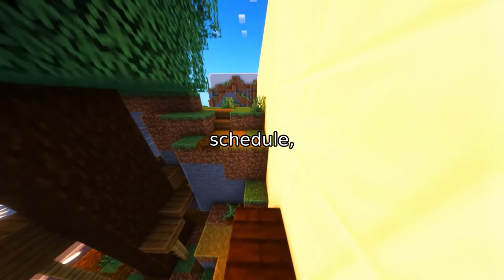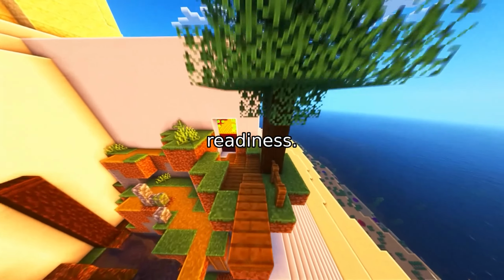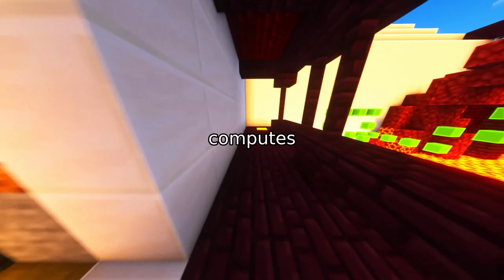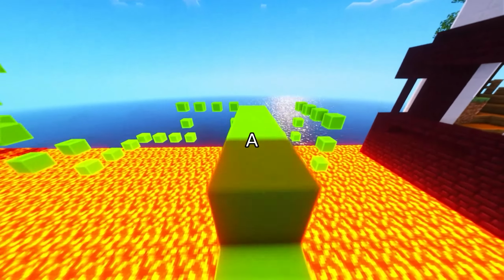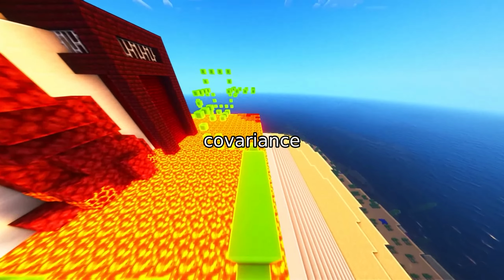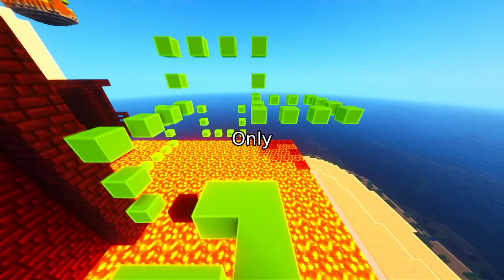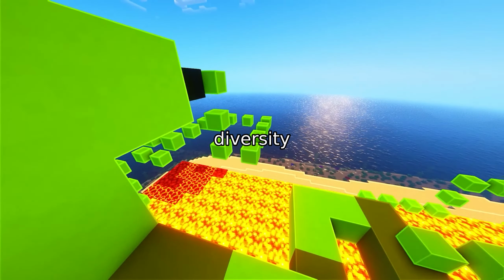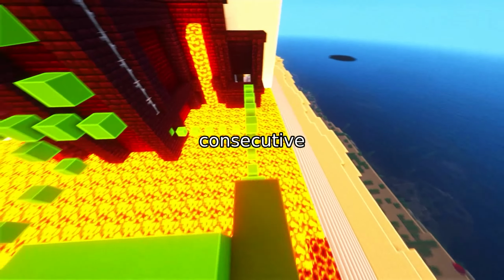5 Ways CoCoS Beats scGPT: Ultimate Single-Cell AI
🧬 Single-cell AI is evolving fast, but current foundation models like scGPT and Geneformer have a critical flaw: they optimize gene reconstruction, not whole-cell representations. What if we could fix that?

In this deep dive, you’ll break down CoCoS—a breakthrough contrastive pretraining framework that bridges gene-level masking and cell-level embedding geometry. We’ll explore how it uses co-expression graph partitioning to create biologically valid positive pairs, eliminates gene-identity shortcuts with expression-aware hard negatives, and deploys a label-free readiness monitor to time contrastive supervision perfectly. You’ll learn the exact architecture, training dynamics, and why it outperforms scGPT on cell-type annotation (78.85% linear probe accuracy) and gene regulatory network inference. Perfect for advanced researchers & ML engineers working with single-cell transcriptomics, PyTorch, or foundation models.